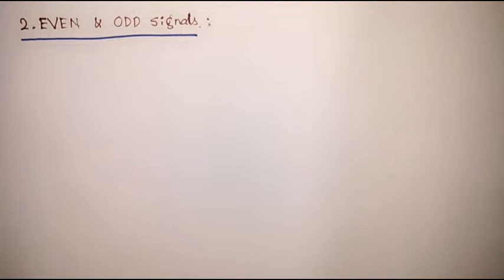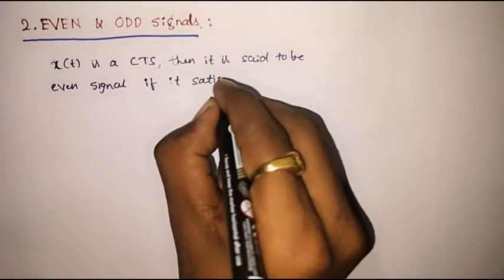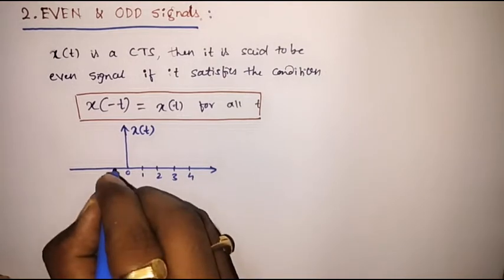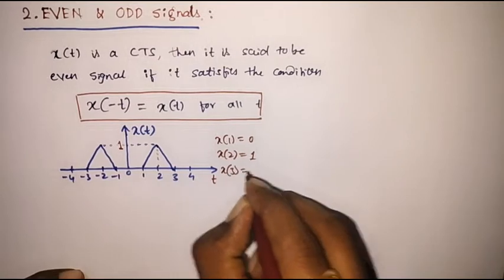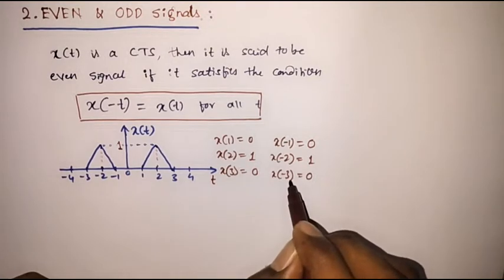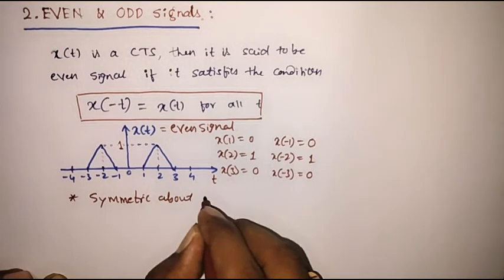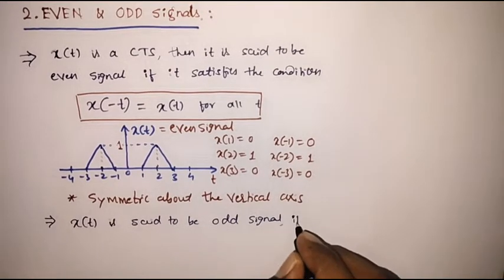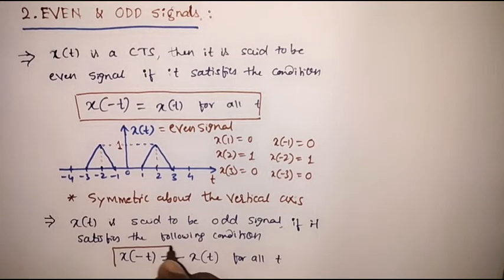Even and Odd signals.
Condition for signal to be even and odd, for continuous time and discrete time signals